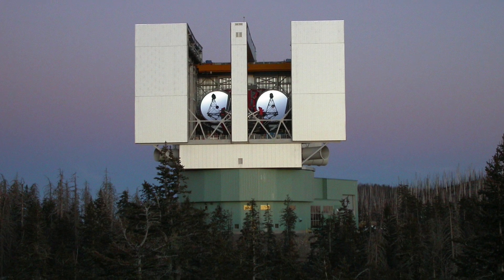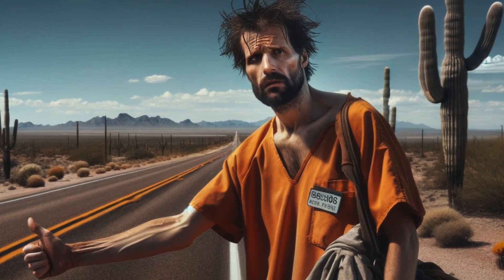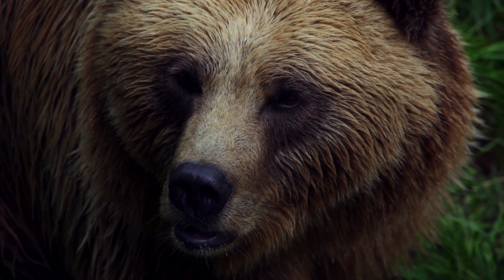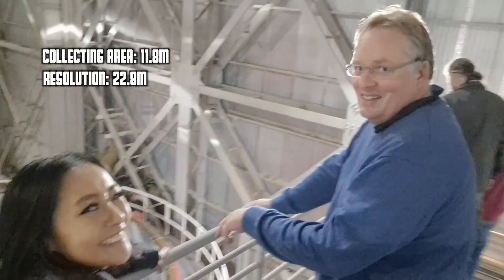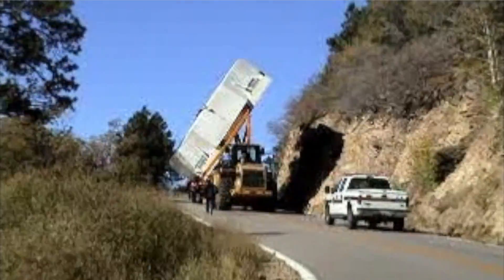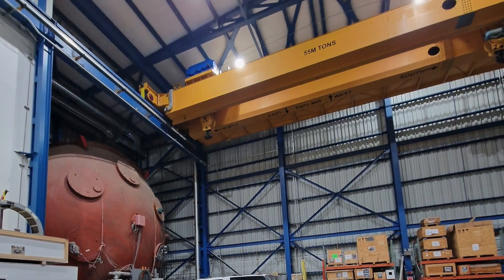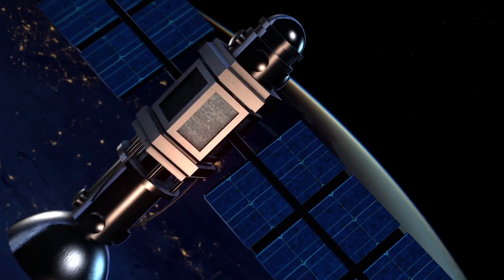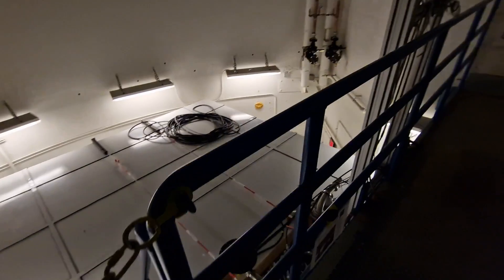The Large Binocular Telescope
I recently got a private tour of The Large Binocular Telescope, a massive double mirrored ground based telescope located atop Mount Graham in southeastern Arizona. It is one of the world's most advanced optical telescopes. Comprising two identical 8.4-meter mirrors mounted side-by-side, the LBT functions as a single astronomical instrument with unrivaled light-gathering capabilities and exceptional resolution. Its unique design allows astronomers to observe distant galaxies, nebulae, and star systems with incredible clarity and detail. The LBT plays a crucial role in advancing our understanding of the universe, contributing significantly to research in fields such as cosmology, astrophysics, and planetary science. Let's take a look inside!

Media credits:
Interferometry: ESO
Star twinkle: ESO/Calcada
Lasers image and video: ARGOS/LBT
LBT: LBT
Transport LBT: LBT
LBC images: LBT
LUCI: LBT Italia

Special thanks to Dr Kai Polsterer, LBT for setting up my visit. Brian & Mark for driving and the company and of course my YouTube Members:  Annex Celestial, Wheely Big Bike Trip, Steven Yee, Thomas Seiler, Anders Welander, Bill Fratt, David Brant, John Lewis, Kristóf Lovas & Sentient Design. You can also sign up on my channel page!